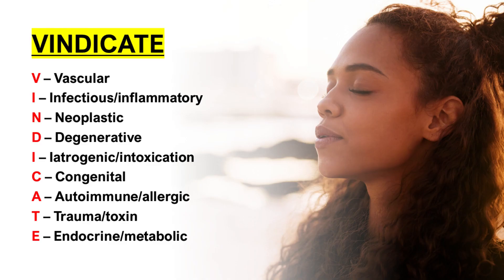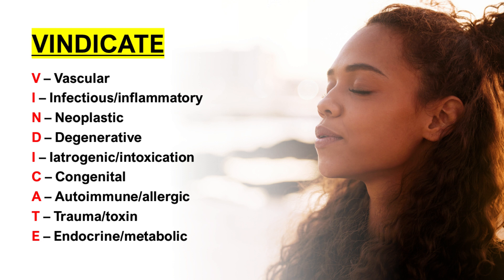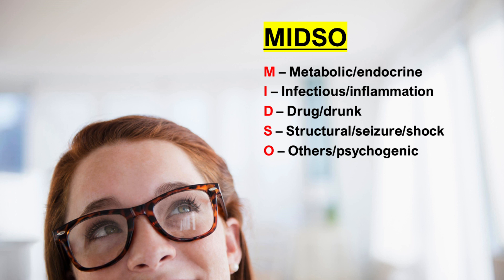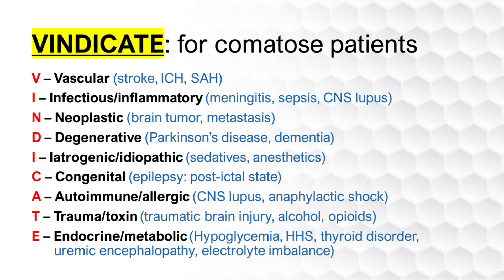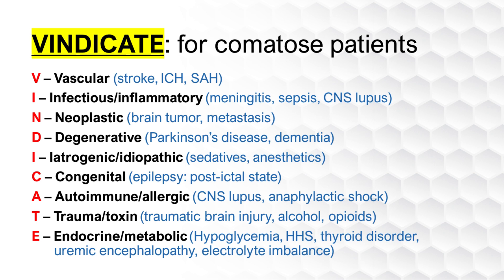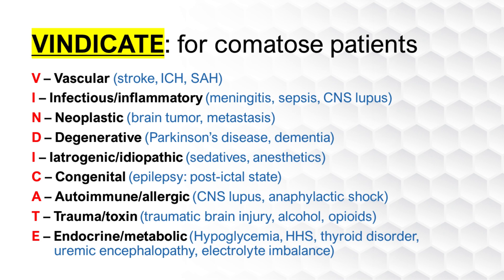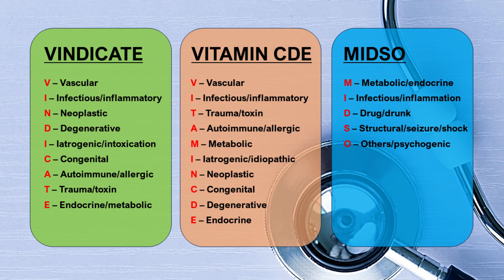3 Best Mnemonics for Differential Diagnosis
3 Best Mnemonics for Differential Diagnosis:
A differential diagnosis is a list of possible diseases or conditions that could be causing a patient's symptoms. It is important to consider a wide range of possibilities in order to make the correct diagnosis and provide the best possible care for the patient. Here are three best mnemonics for you to nail down any differential diagnosis.
VINDICATE.
V - Vascular.
I - Infectious or inflammatory.
N - Neoplastic.
D - Degenerative.
I - Iatrogenic or intoxication.
C - Congenital.
A - Autoimmune or allergic.
T - Trauma or toxin.
E - Endocrine or metabolic.
VITAMIN-C-D-E.
V - Vascular
M - Metabolic.
I - Iatrogenic or idiopathic.
N - Neoplastic.
C - Congenital.
D - Degenerative.
E - Endocrine.
MID-SO.
M - Metabolic or endocrine
I - Infectious or inflammation
D - Drug or drunk
S - Structural or seizure or shock
O - Others or psychogenic
Here is an example of using the mnemonic VINDICATE to remember the differential diagnosis for comatose patients.
V - Vascular, such as stroke, ICH, or SAH.
I - Infectious or inflammatory, such as meningitis, sepsis, or CNS lupus.
N - Neoplastic, such as brain tumor or metastasis.
D - Degenerative, such as Parkinson’s disease or dementia.
I - Iatrogenic or idiopathic, such as sedatives or anesthetics.
C - Congenital, such as epilepsy with post-ictal coma.
A - Autoimmune or allergic, such as CNS lupus or anaphylactic shock.
T - Trauma or toxin, such as traumatic brain injury, alcohol, or opioids.
E - Endocrine or metabolic, such as Hypoglycemia, HHS, thyroid disorder, uremic encephalopathy, or electrolyte imbalance.
In summary, Mnemonics can be helpful in creating differential diagnosis. However, they should not be used as a substitute for medical knowledge and judgment. One should consider the most serious or life-threatening diagnoses first, and be open to considering rare or unusual diagnoses.